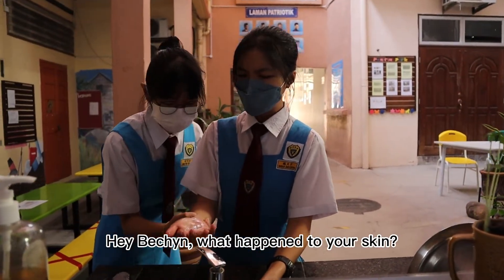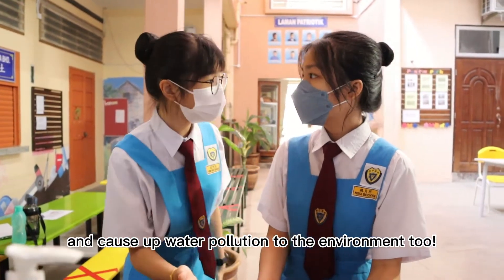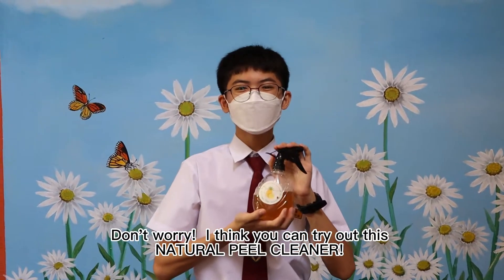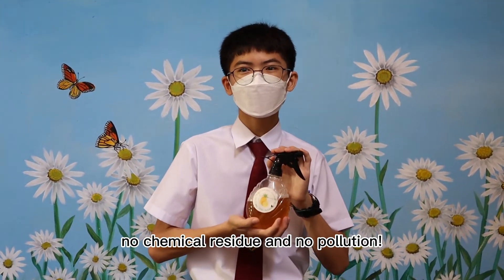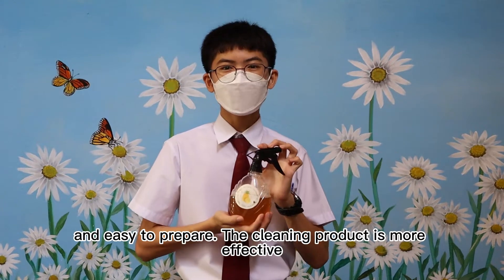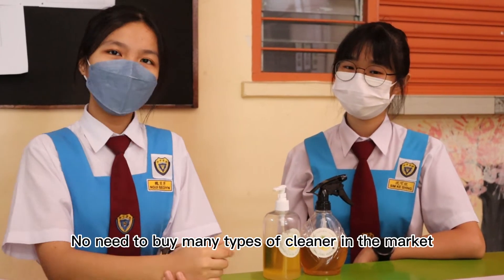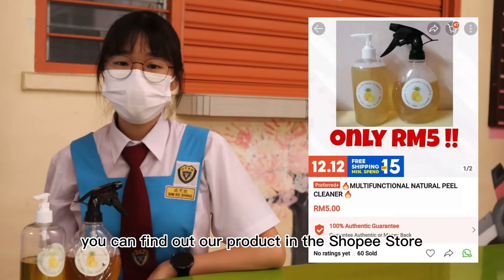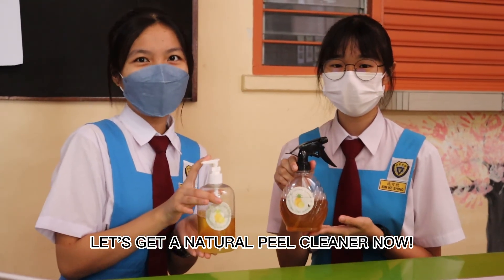Natural Peel Cleaner STEM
PROMOTE OUR NATURAL PEEL CLEANER USE FOR ALL KIND OF CLEANING PURPOSE